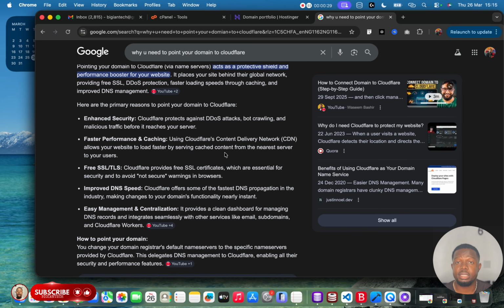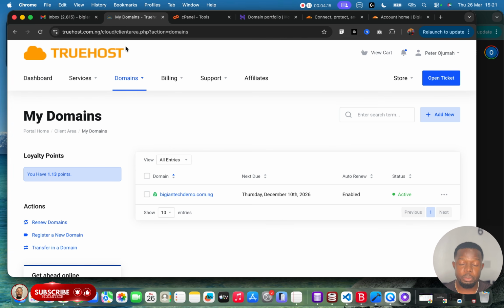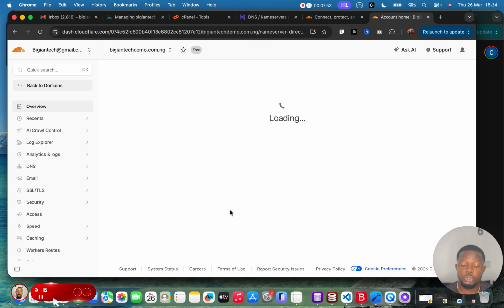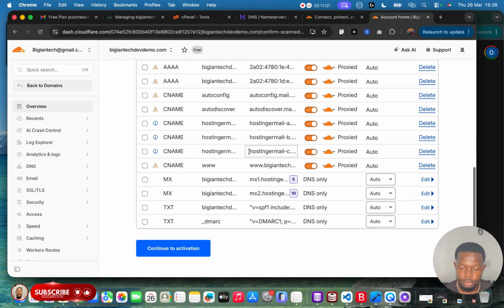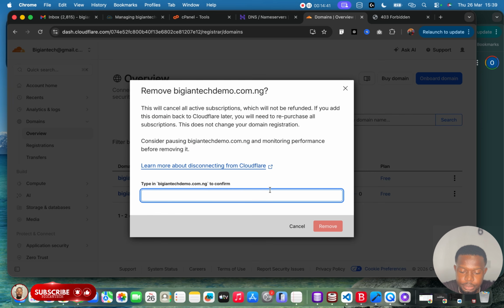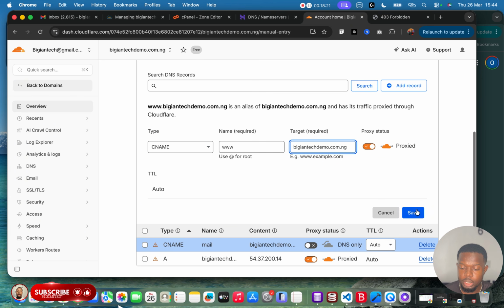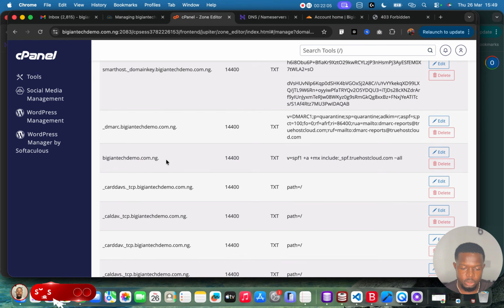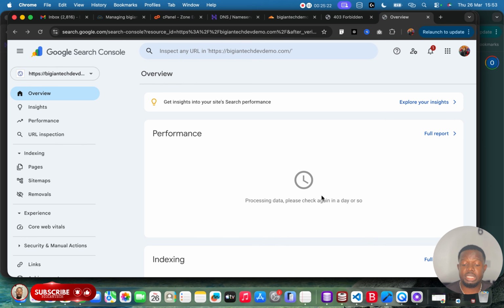Cloudflare Setup Tutorial 2026: Connect Your Domain FAST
Want to make your website lightning-fast and bulletproof against hackers for FREE? In this video, I’ll show you exactly how to set up your domain with Cloudflare.

Whether you're hosting a simple portfolio or a complex web app, routing your DNS through Cloudflare is the #1 way to get free SSL, DDoS protection, and a massive speed boost through their global CDN. I'll walk you through the entire process, from creating your account to changing your nameservers. For example, if your domain is https: // com, we'll cover exactly how to point your A, AAAA, MX, and CNAME records correctly so your site stays perfectly online without any downtime.

⏳ TIMESTAMPS:
0:00 - Why You NEED Cloudflare (Speed & Security)
1:26 - Create Cloudflare Account or Sign In
3:50 - Add Your Domain To Cloudflare on Cpanel
10:35 - On Hpanel Hostinger
15:05 - How To Add DNS Manually
23:59 - Clear Deceptive Site Ahead By Indexing With Cloudflare